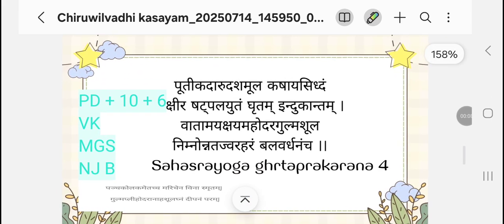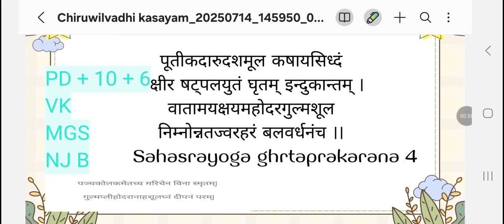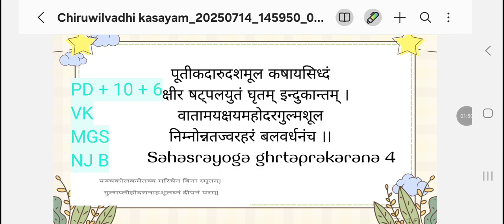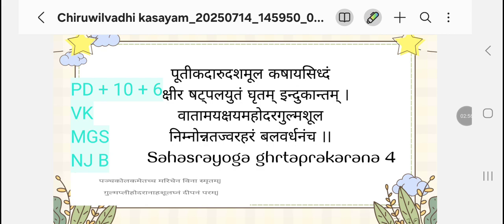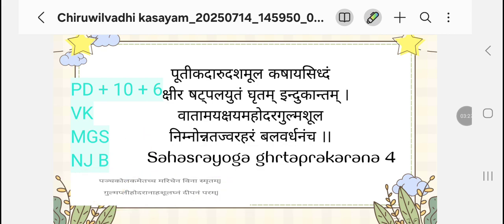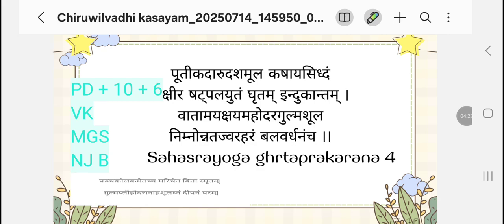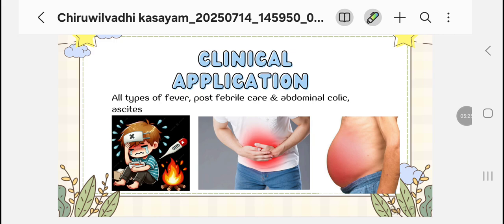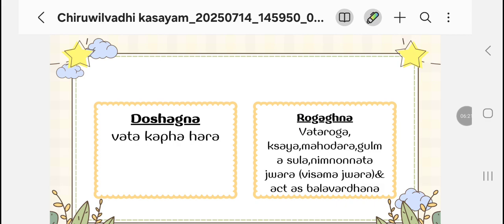Indukanta Ghritam/ kashayam : Ayurvedic formulations